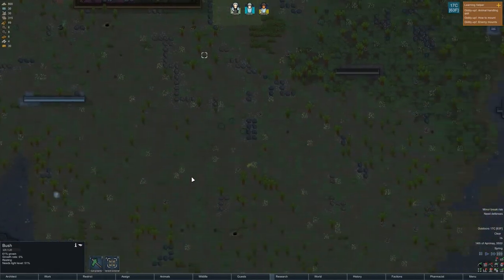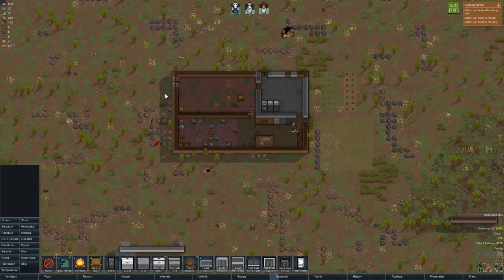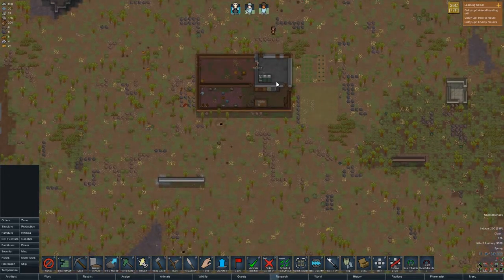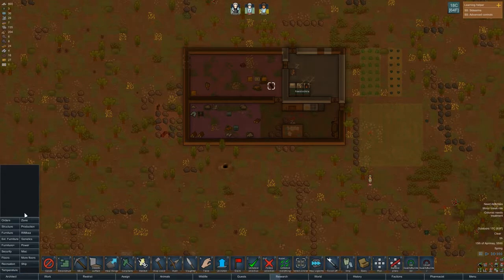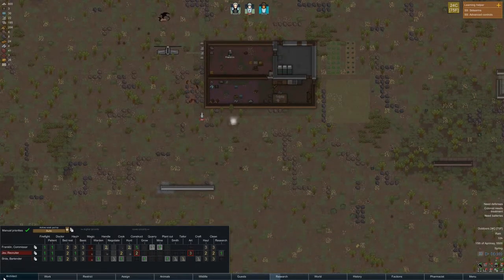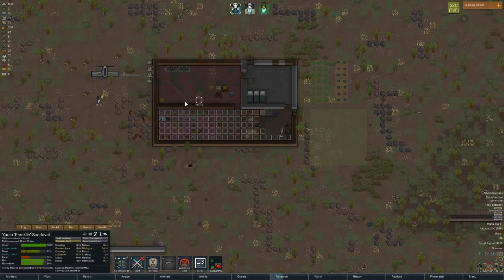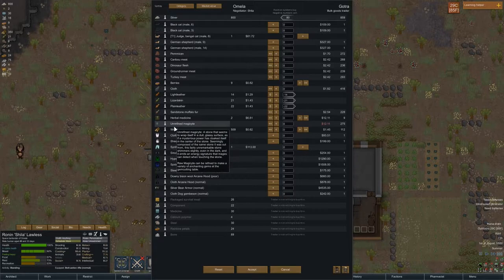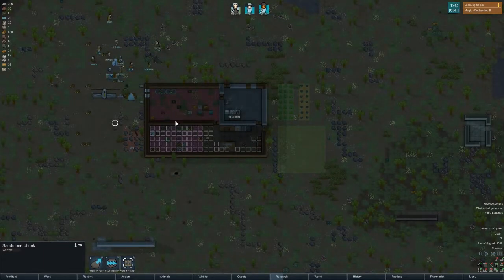Let's Play Modded Rimworld Animal Armory Eps. "Our Tiny Home"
Getting a home setup for our colony.